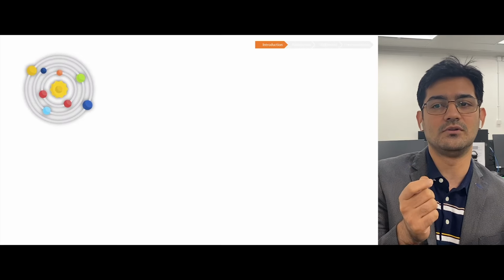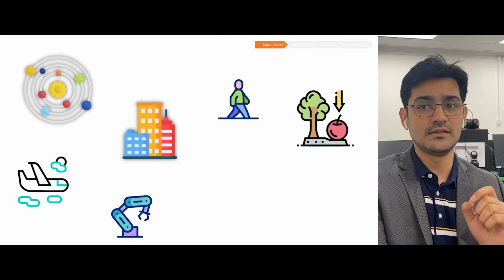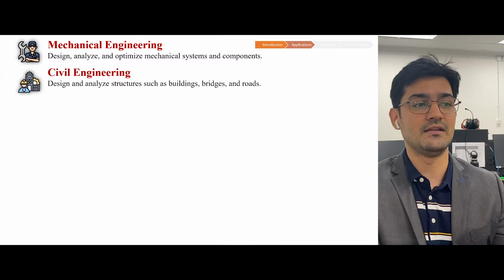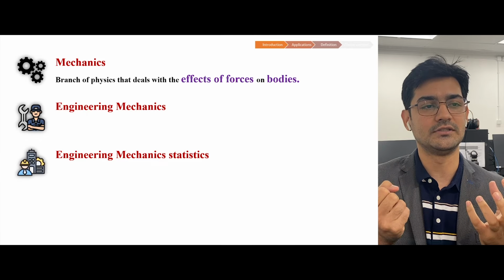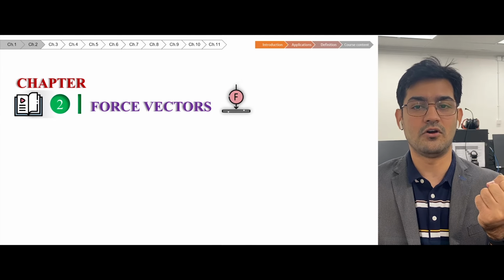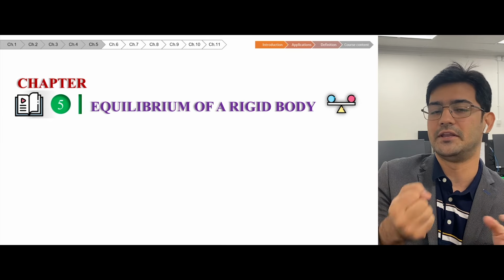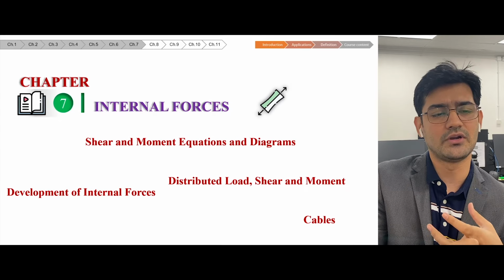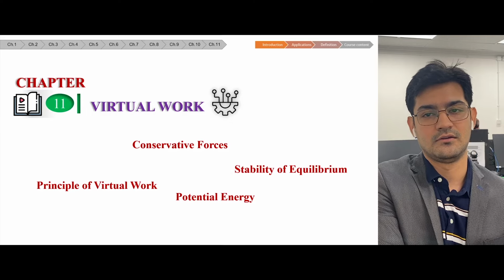The Essential Guide to Engineering Mechanics: Statics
This video is an introduction to engineering mechanics: statics. In this module, we will cover the following topics: static equilibrium, static strength, static equilibrium of linear systems, and dynamic equilibrium. By the end of this module, you will have a good understanding of static equilibrium, static strength, and dynamic equilibrium.